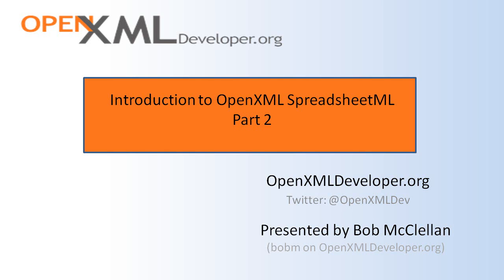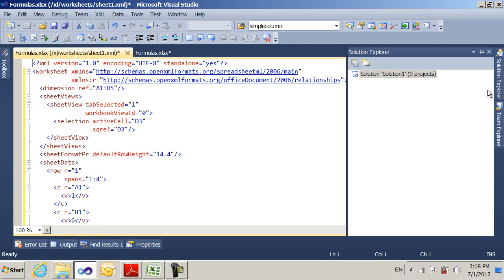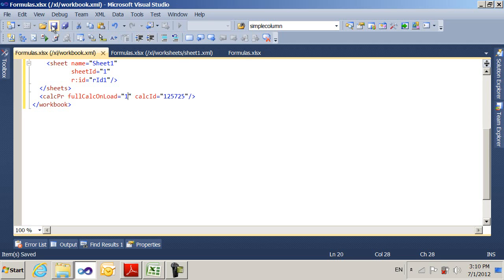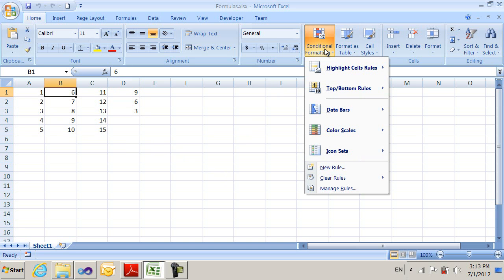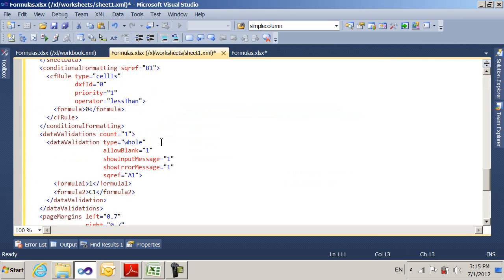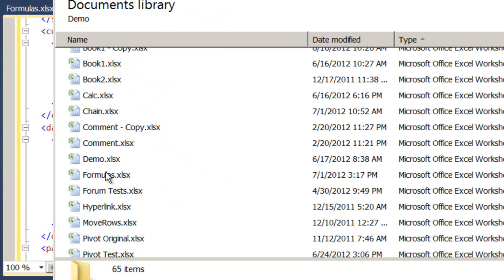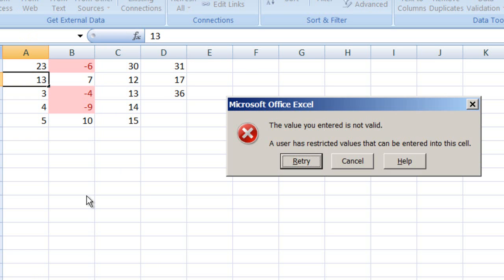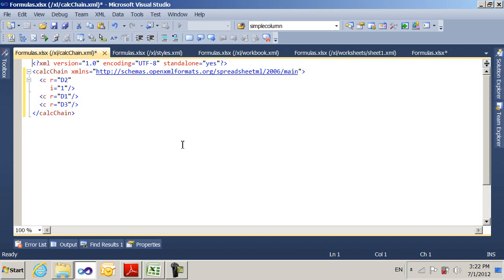Introduction to OpenXML SpreadsheetML - Part 2: Formulas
This introduction to OpenXML SpreadsheetML will show how to work with formulas in cells, data validations and conditional formatting them using styles. Presented by Bob McClellan.